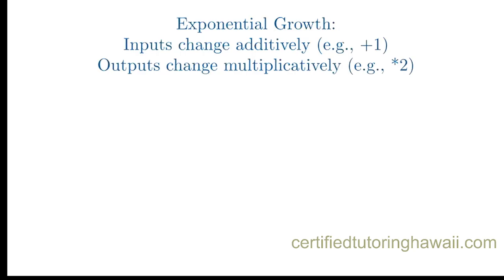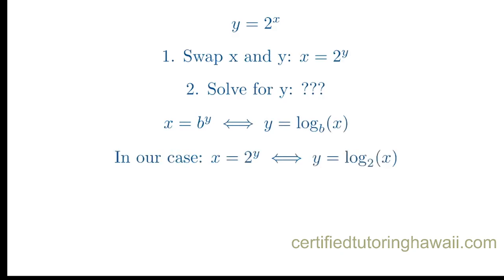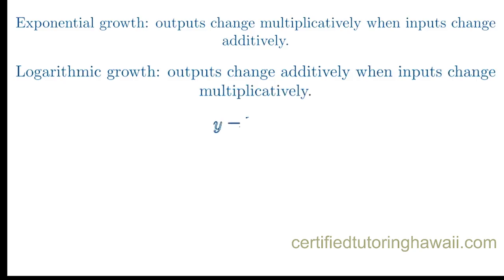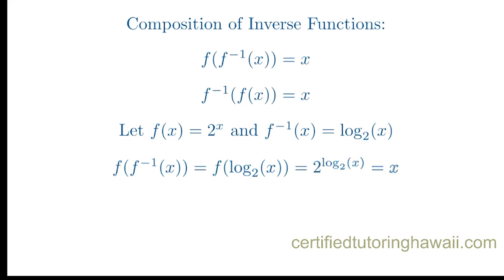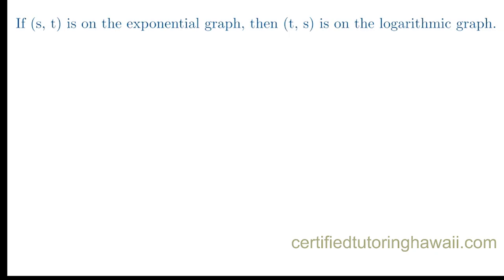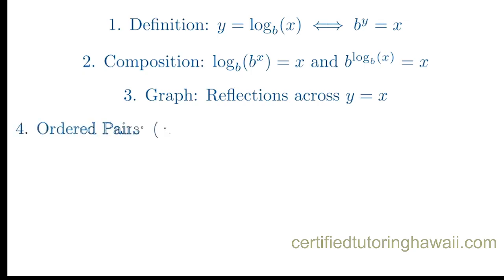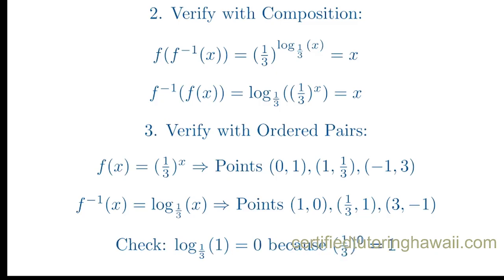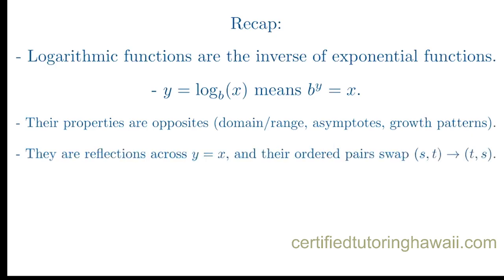AP Precalculus 2.10 Inverses of Exponential Functions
Inverses of exponential functions are logarithmic functions, which undo the effects of exponential growth or decay. While an exponential function uses an exponent to produce an output, its inverse logarithmic function determines the exponent needed to create a given value. In AP Precalculus, students explore the relationship between exponential and logarithmic functions, how they are connected as inverses, and how they are used to solve equations and model real-world situations involving growth and decay.